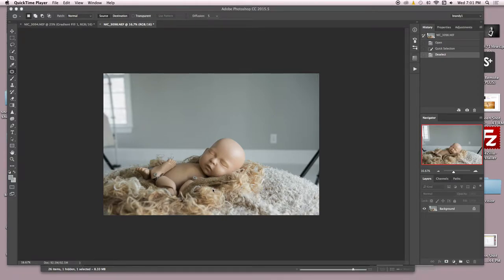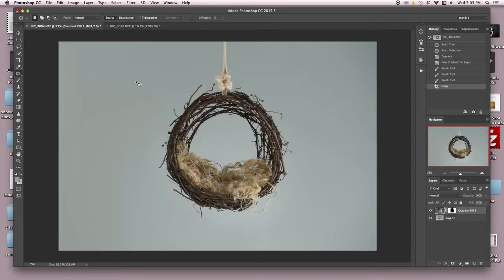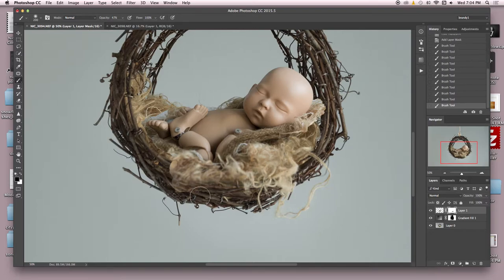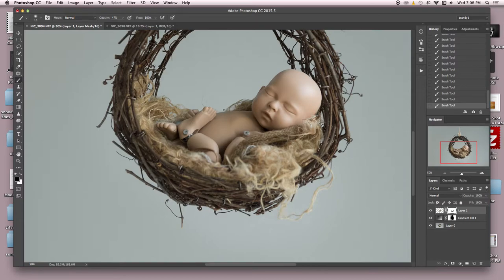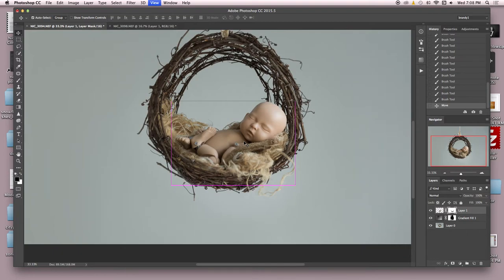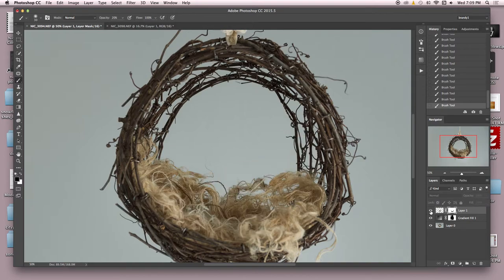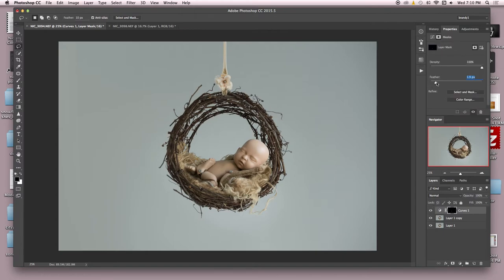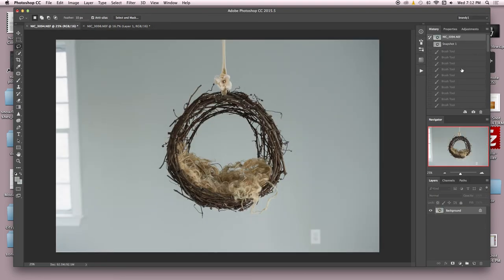Newborn Composite Tutorial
Photoshop video using composites to make newborn safety a priority.